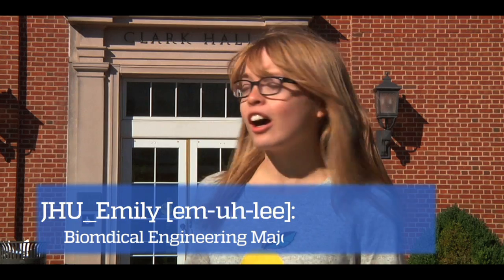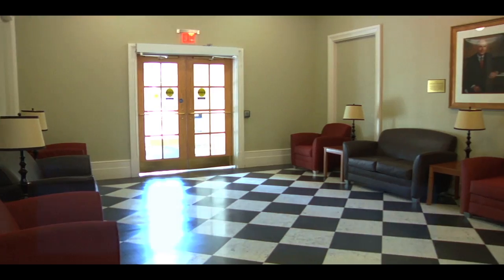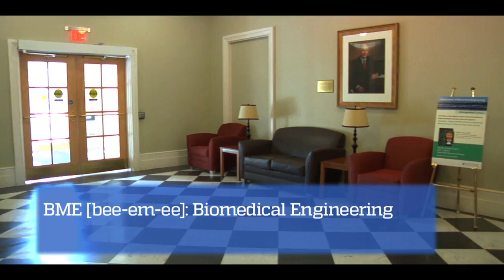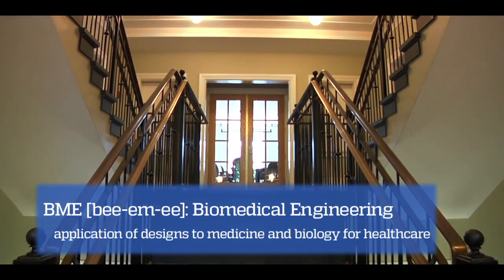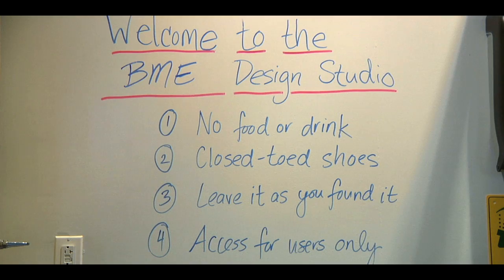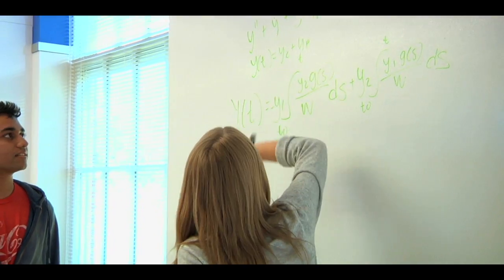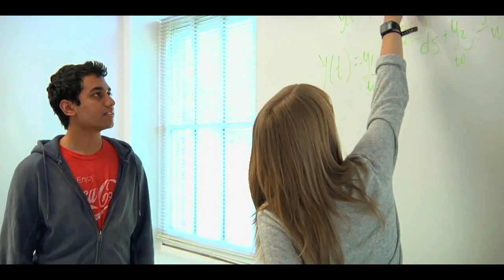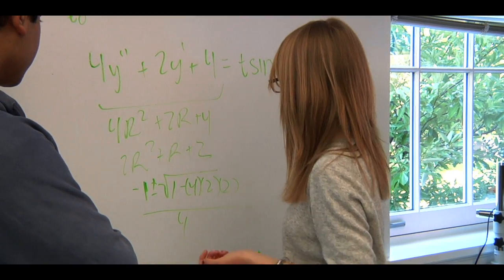Hopkins Defined - B.M.E.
Emily defines BME.